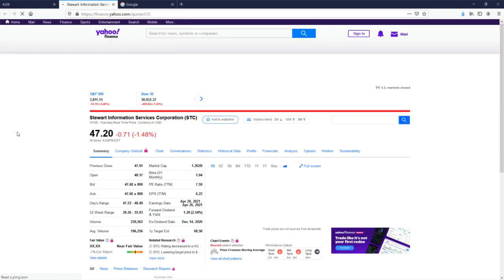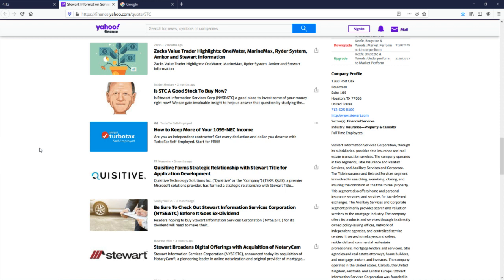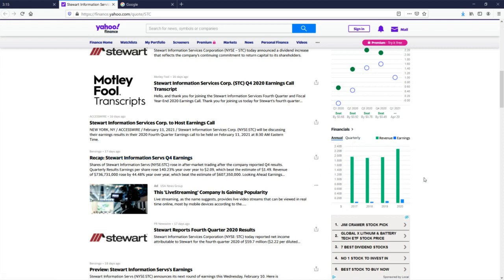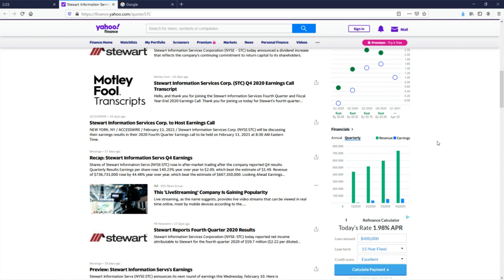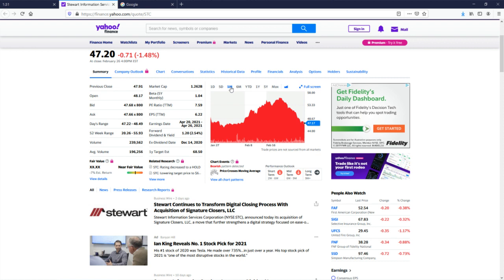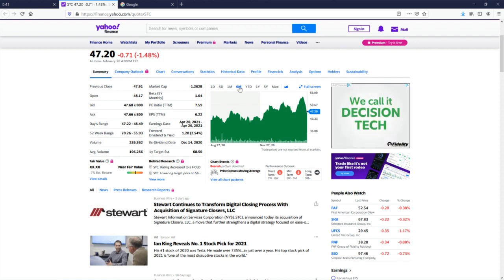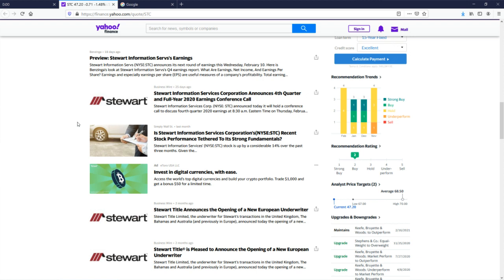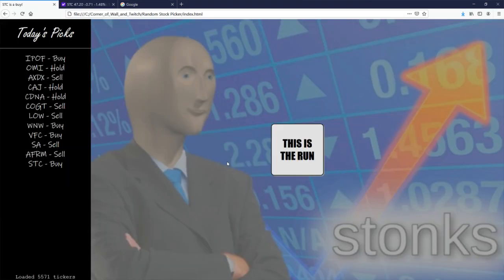Speedrun of Stewart Information Services (STC)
What is a Stock Pick Speedrun? It's 5 minutes for me to decide if a random stock is a buy, sell, or hold! This run took place during the February 27, 2021 session.